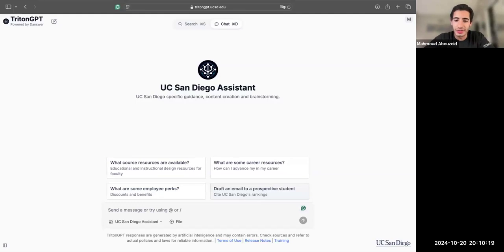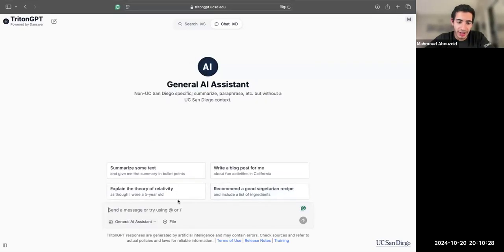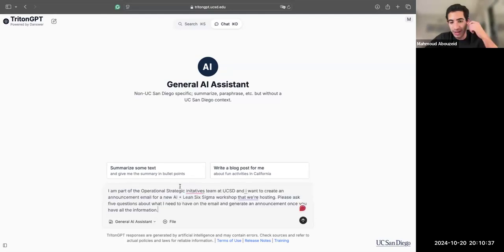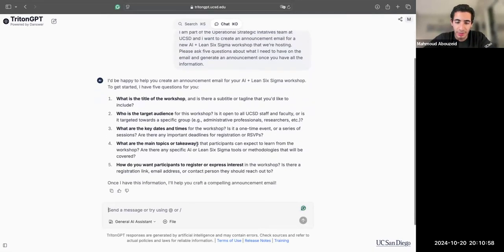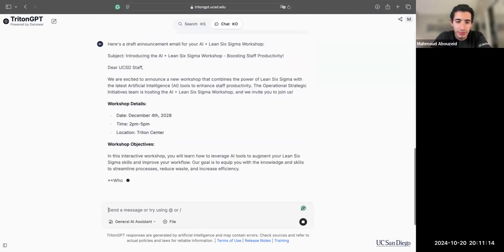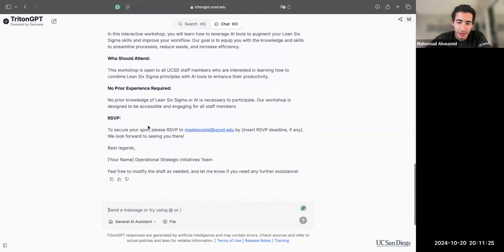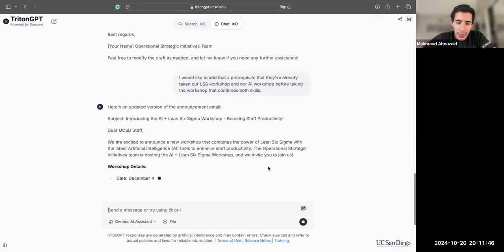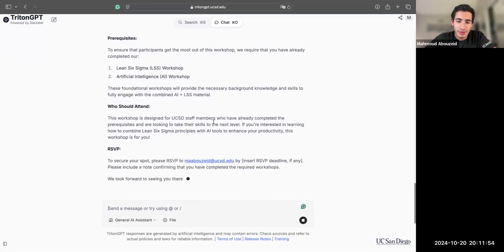Everyday I AI - 27 - Email Announcement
In this episode, we use TritonGPT to quickly create an email announcement for an upcoming workshop.